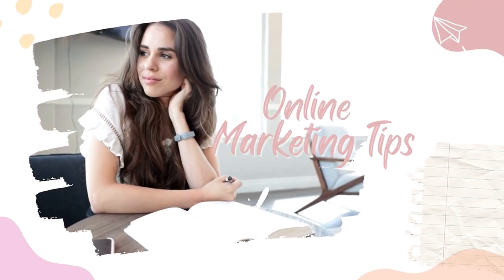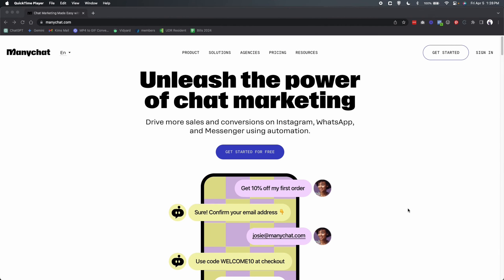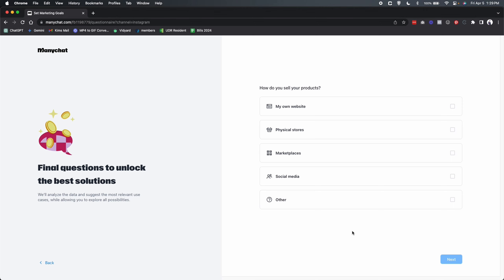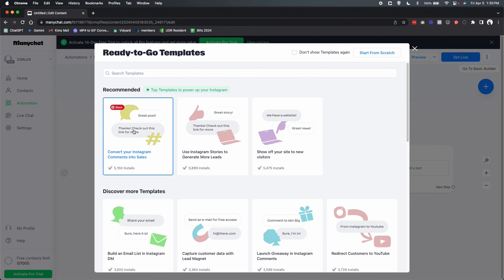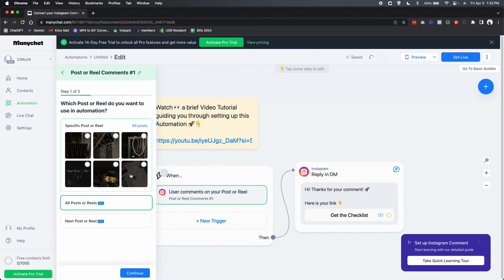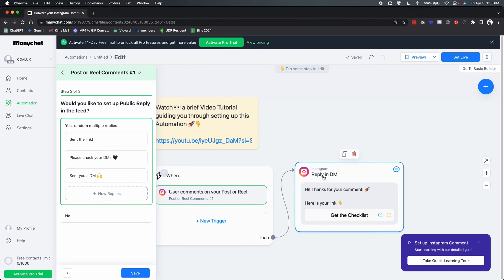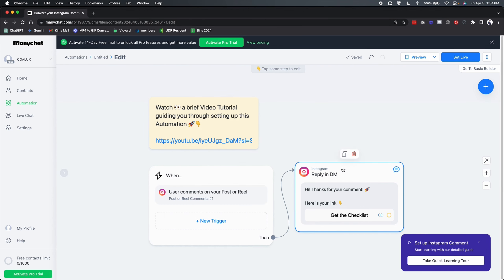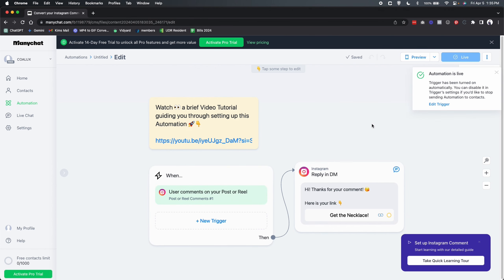How To Set Up ManyChat On Instagram (2024)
Unlock the potential of Instagram Automation with ManyChat in this comprehensive guide! Join our tech expert, Bryan, as he walks you through setting up your first Messenger Bot. Discover how easy it is to get started and elevate your Instagram game with automation. Don't miss out on this opportunity to elevate your Instagram strategy with automation and take your social media game to the next level!

💻Get My Best Work In One Place (And 30+ Business & Marketing Courses) Inside The Business Lounge's Waitlist